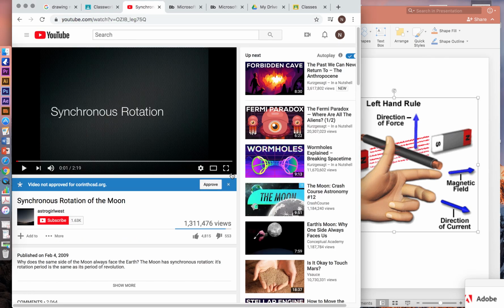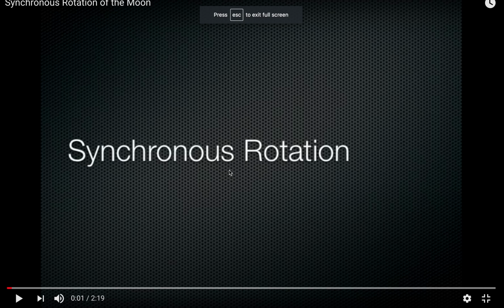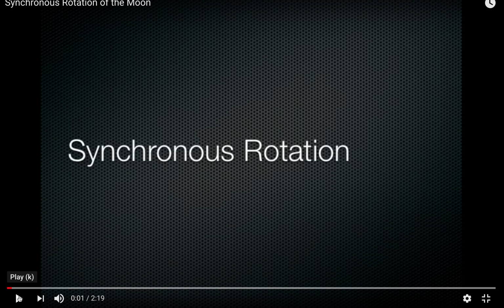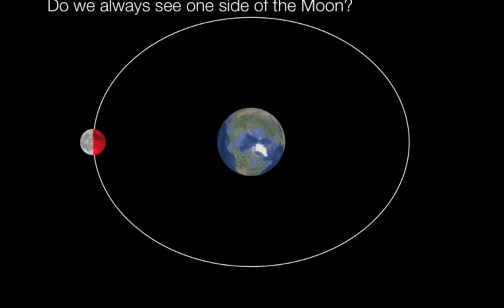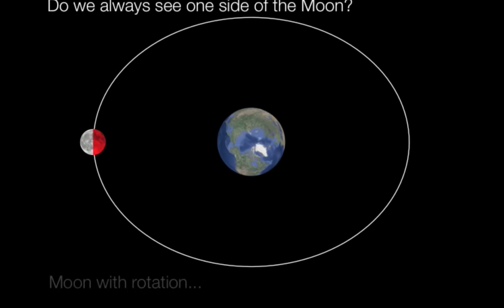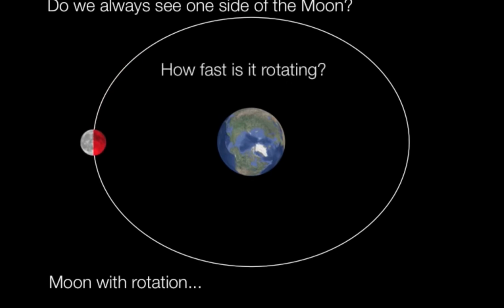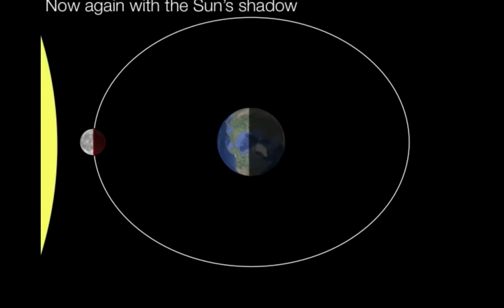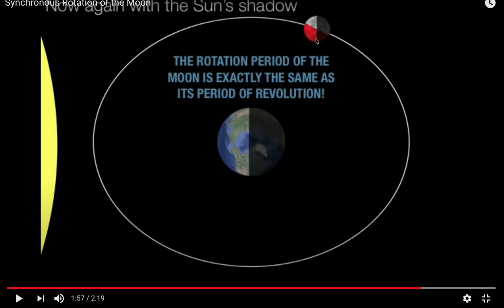Moon Phases Screencast